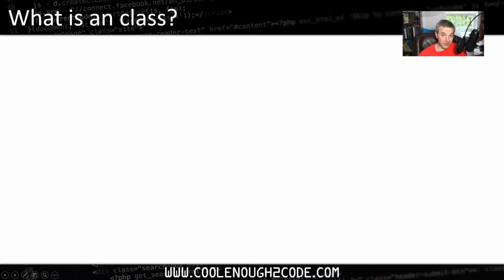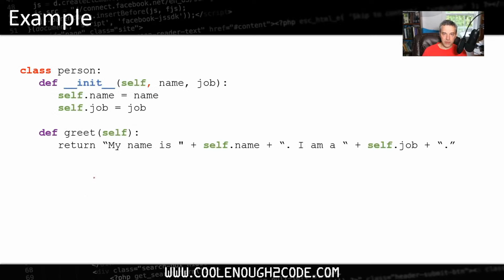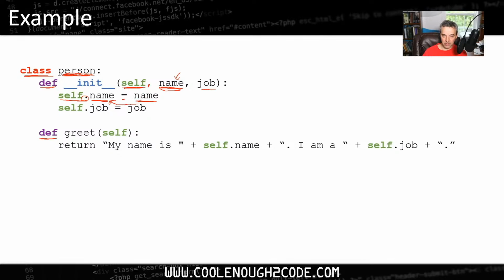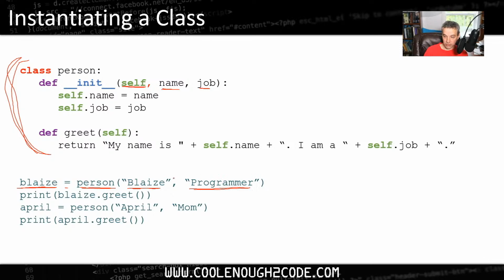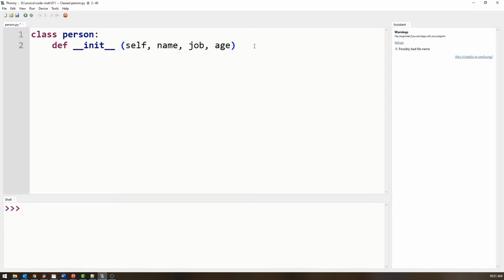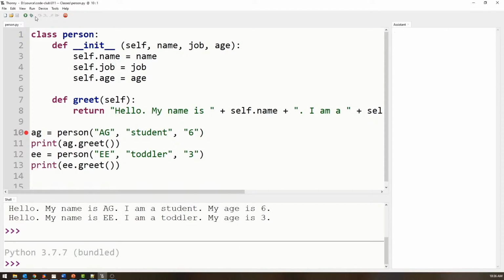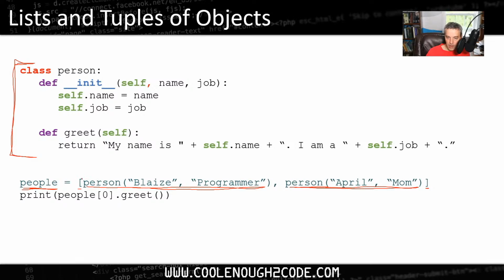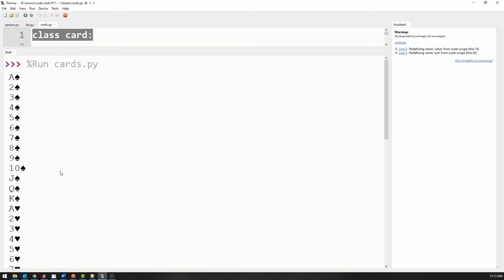Lesson 11: Classes